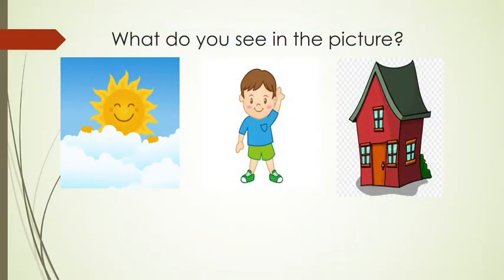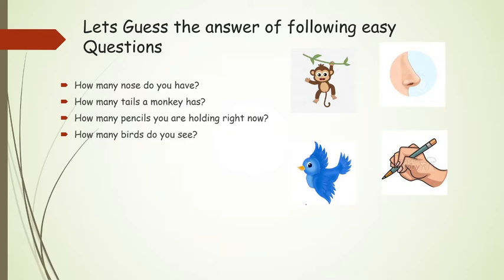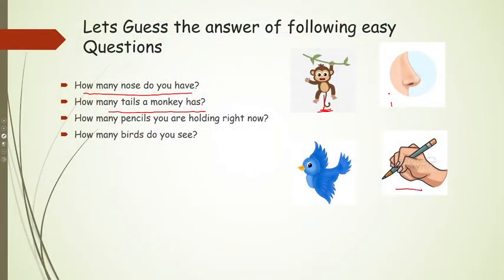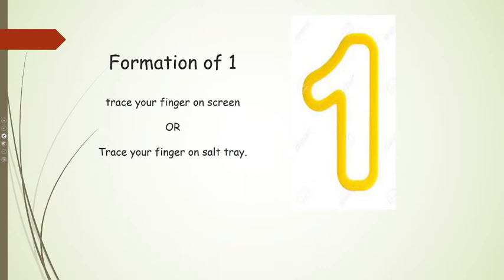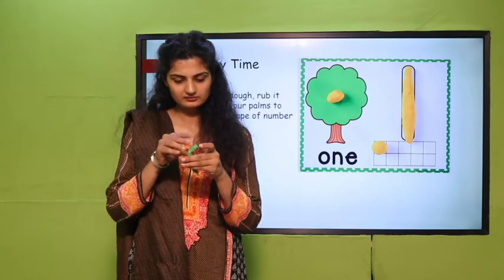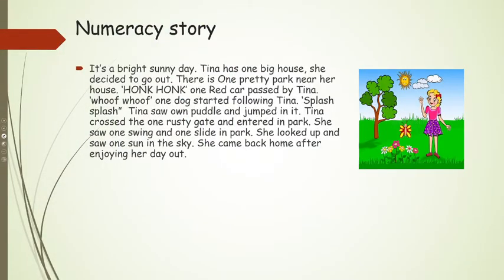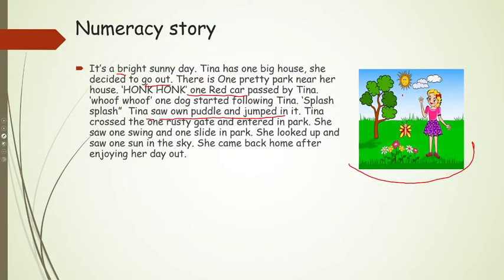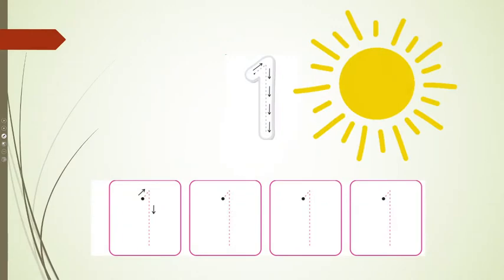KG Math Lecture 1 No 1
How to learn KG Math Lecture 1 No 1

KG Math

Ebadut Ghouri Class Teacher